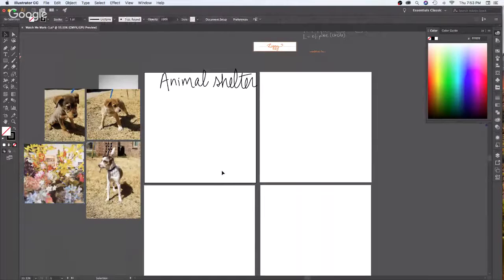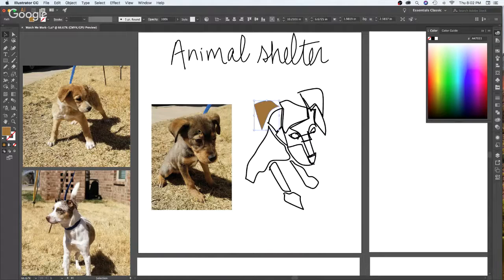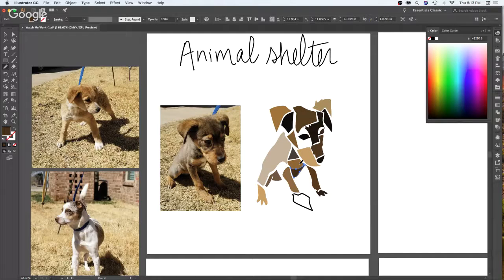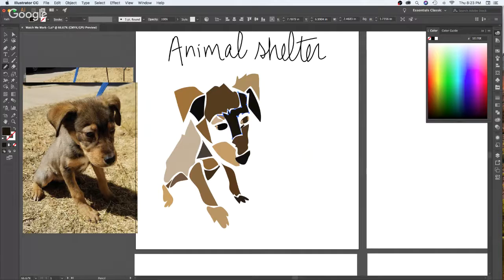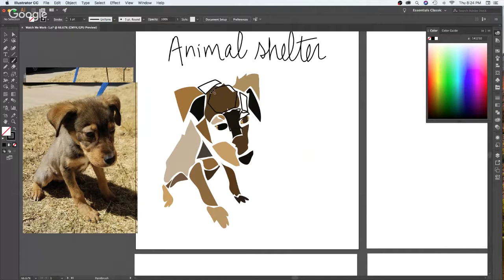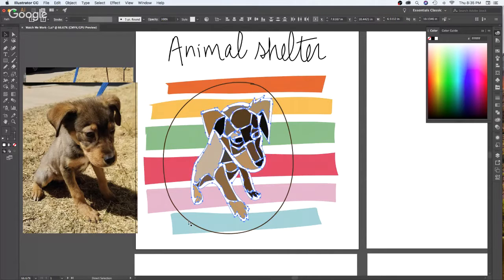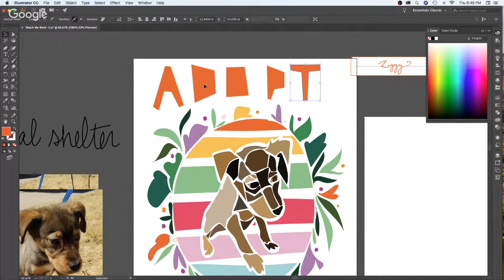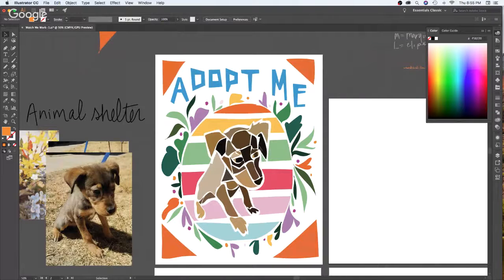Animal Shelter - Illustrative Design - Christine Burney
Drawing a pet portrait for animal adoption in my home town of Borger, TX!